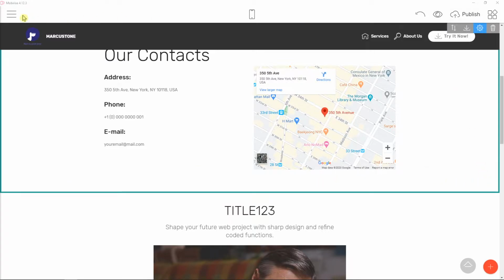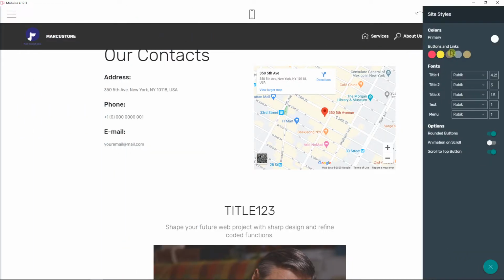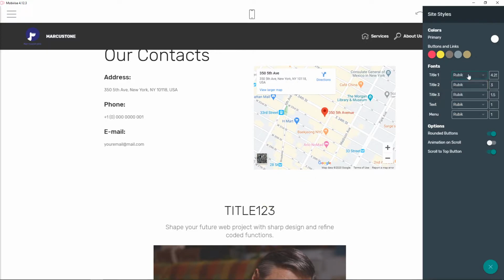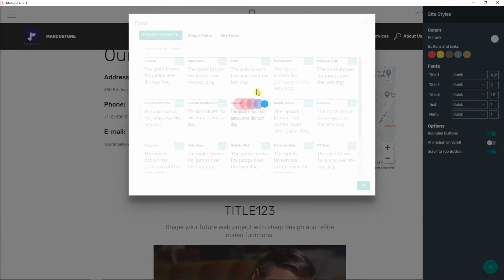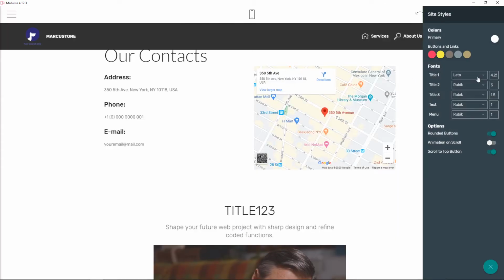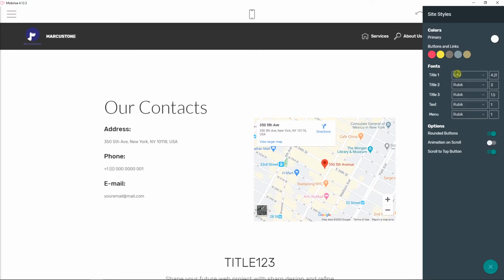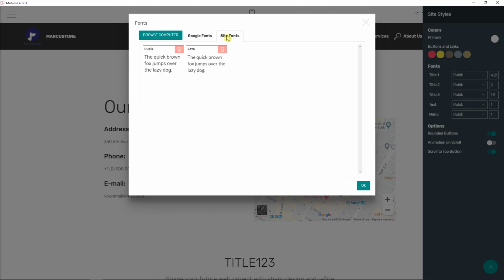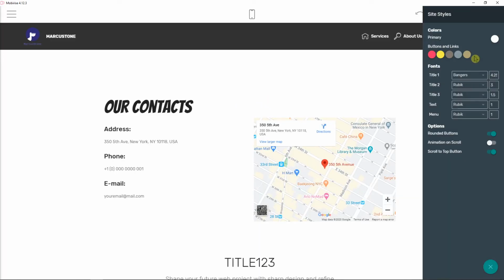How To Change Fonts In Mobirise